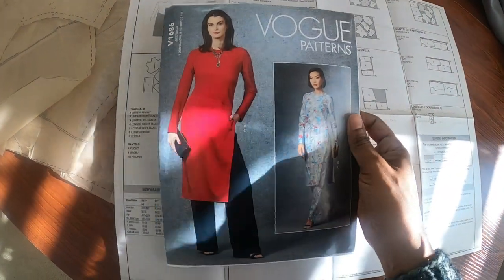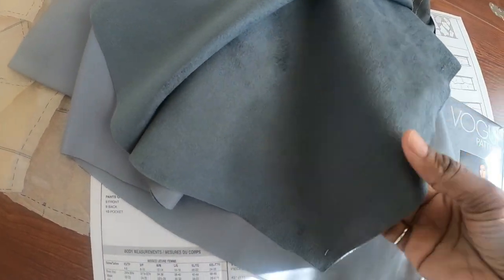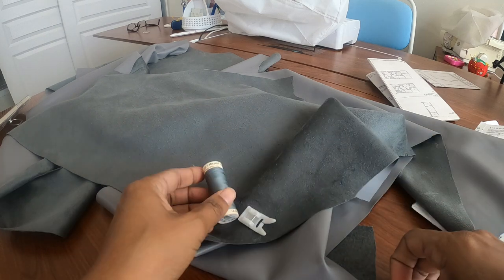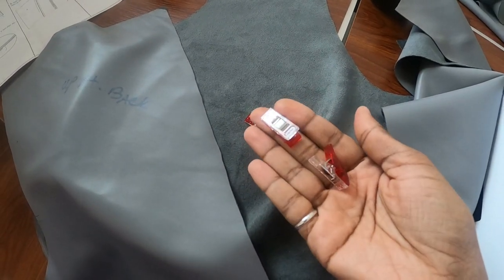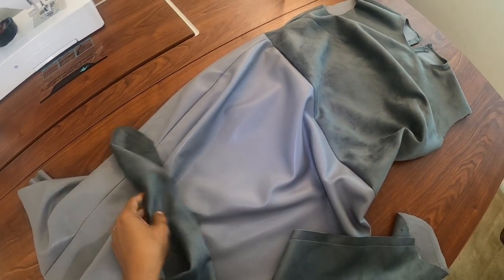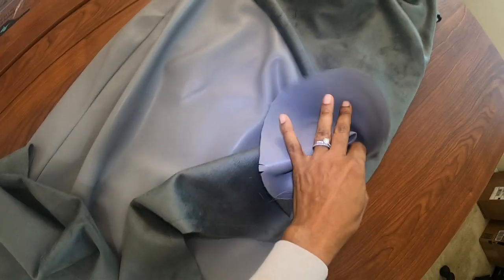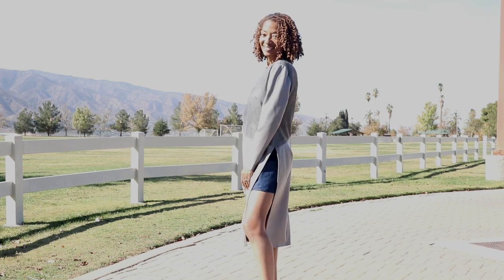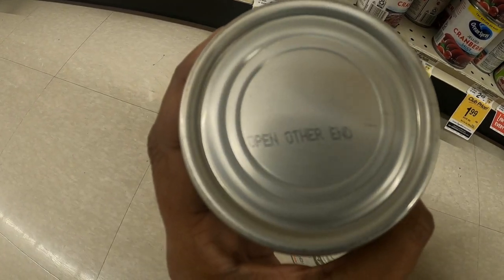EASY VOGUE 1686 IN FAUX LEATHER FAUX SUEDE - SEWING MAKE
For today's sewing make I purchased some faux leather, faux suede fabric from Joann Fabrics.  I really love the fabric because it is so soft and very easy to work with.  I decided to sew an easy Vogue sewing pattern, Vogue 1686, a tunic.  I decided to wear a pair of skorts under the tunic.  The skorts are Simplicity 8513. You will see how I styled this sewing make in a sewing outfit of the day, and I also share the sewing tools that I used to help this garment come together.